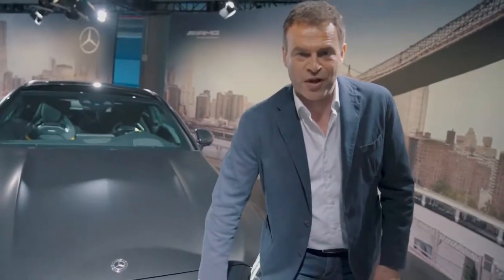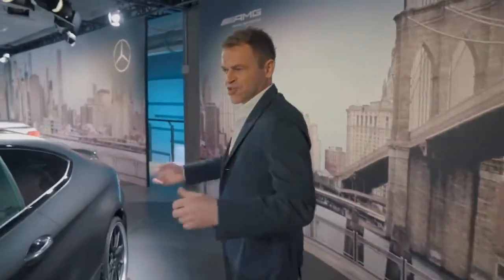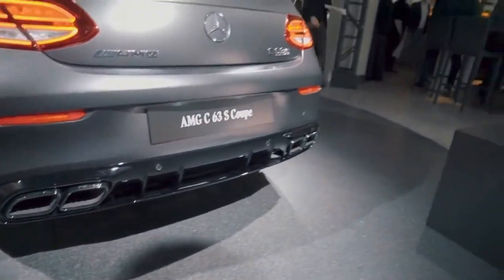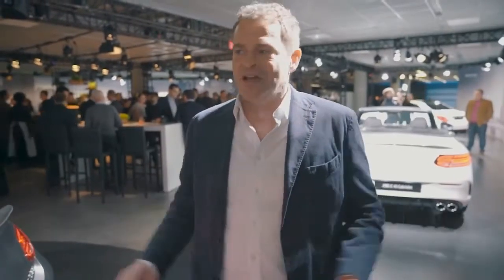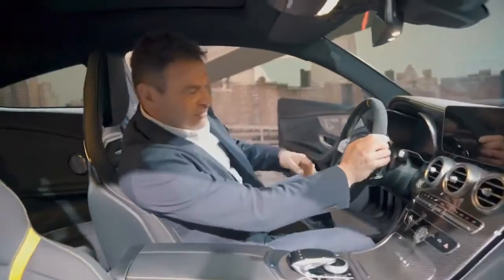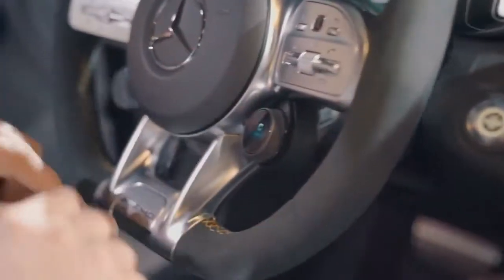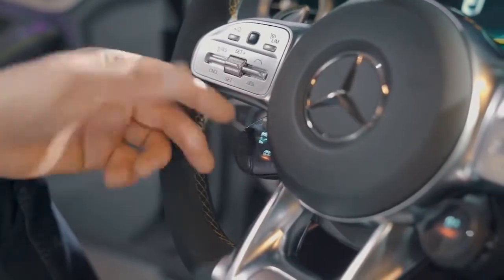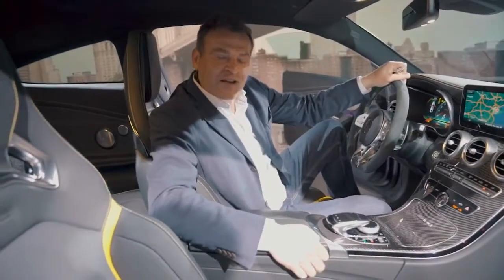2019 NEW Mercedes-AMG C 63 Coupé Presented by Tobias Moers CEO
Mercedes-AMG's right.